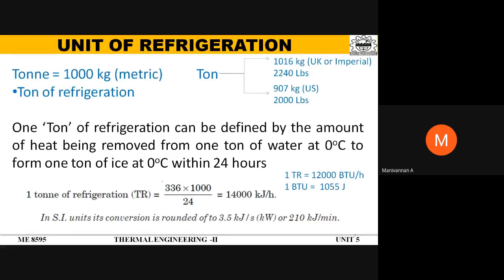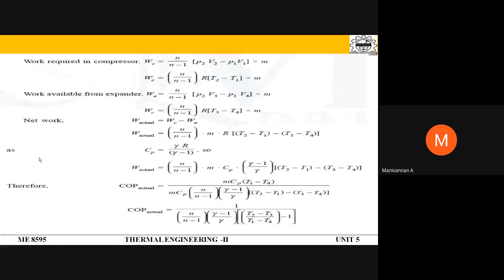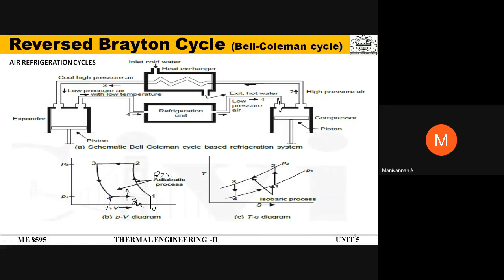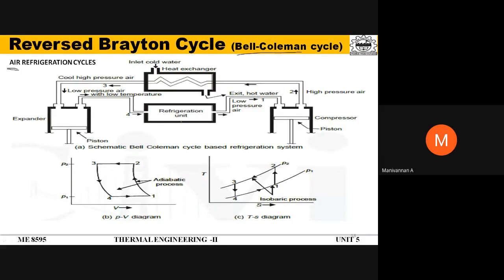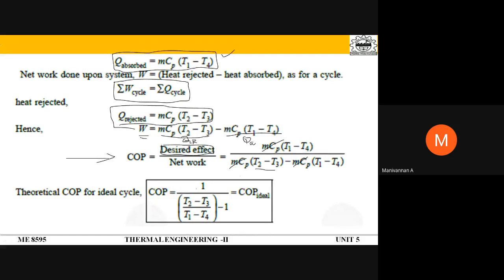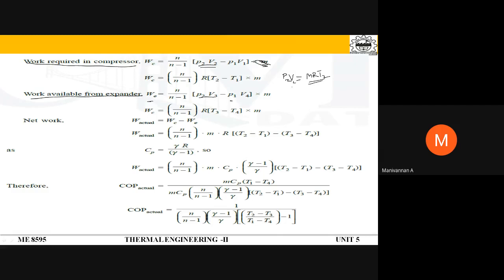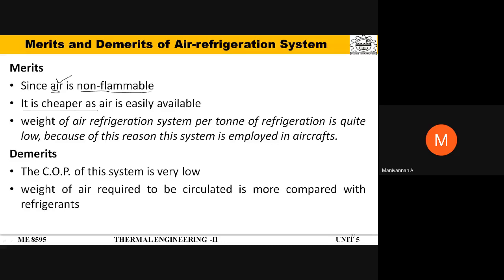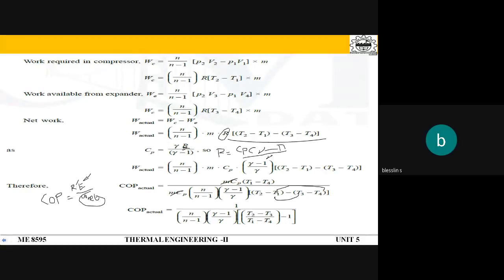Thermal Engineering II Refrigeration Class on 19 08 2020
Air Refrigeration System